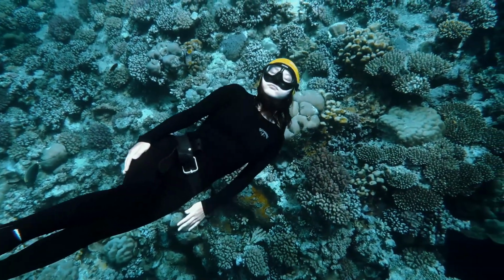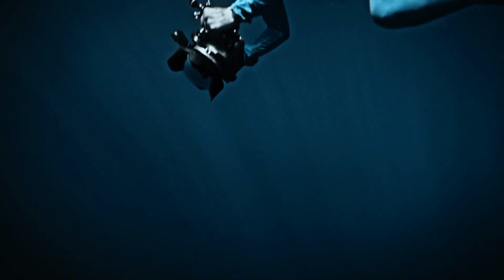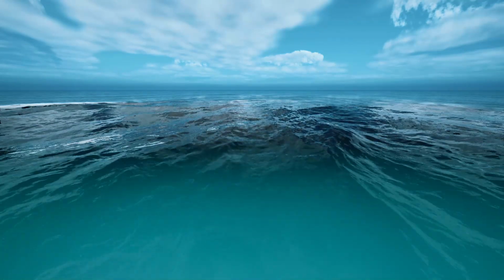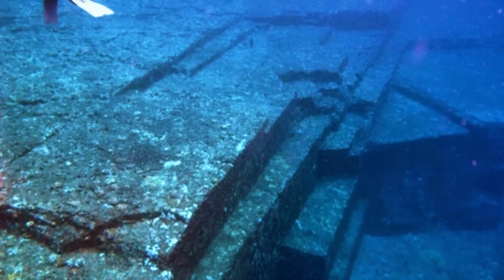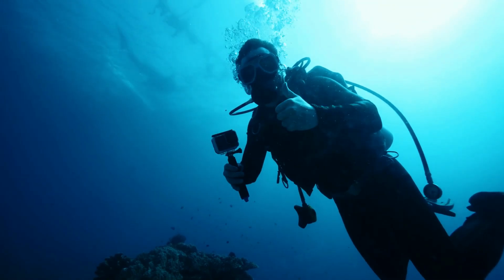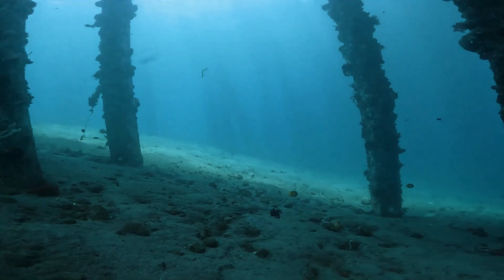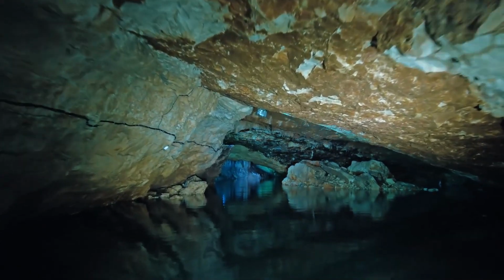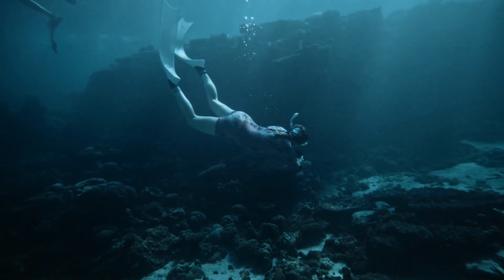Diver Discovers A Structure Deep Underwater — What He Finds Inside Is Disturbing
While exploring a rarely-dived section of the ocean, a diver stumbled upon something that shouldn’t have been there — a structure deep beneath the waves. It wasn’t a shipwreck. It wasn’t natural. And when he finally got inside, the truth he uncovered pointed to a forgotten experiment that no one was supposed to find.

🧠 Was it a research lab? A therapy center? Or something far more secretive?

Dive into this real-life mystery that blends science, secrecy, and the unexplained.